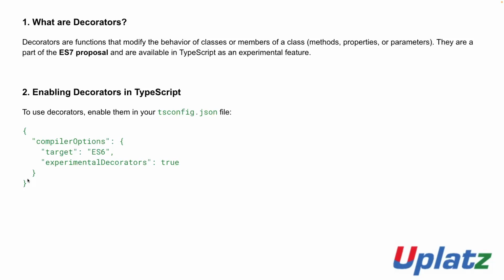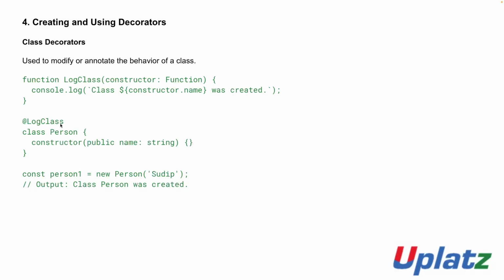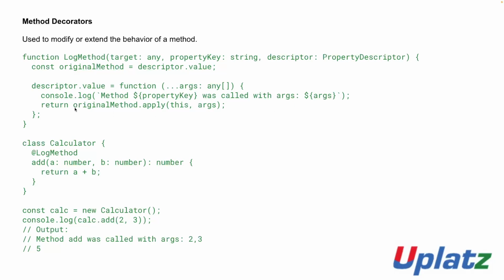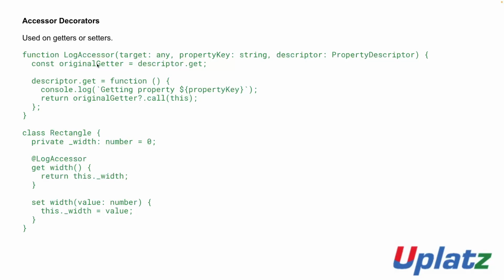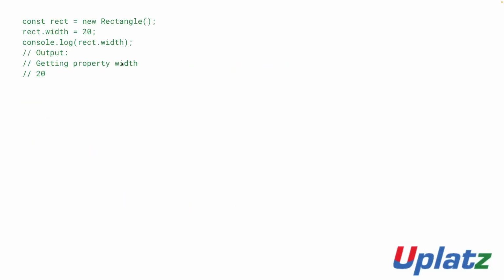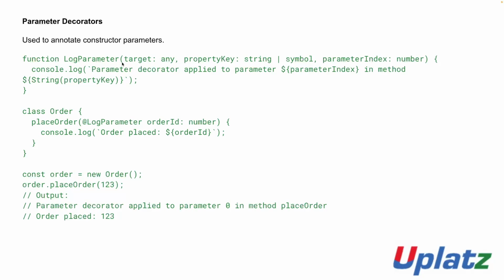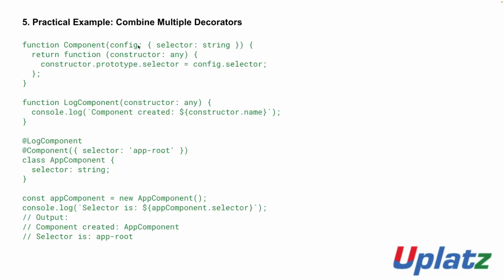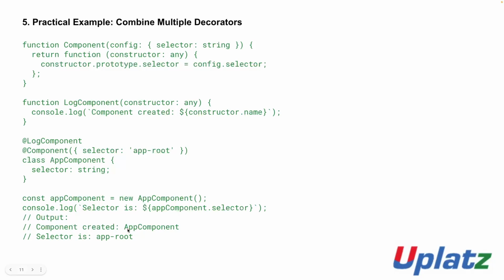TypeScript Decorators: Enhancing Classes, Methods & Properties | TypeScript Tutorial | Uplatz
Decorators are a powerful feature in TypeScript that enable developers to add metadata, modify behavior, and build cleaner, more expressive code. In this video, we explain TypeScript Decorators, how they work, and why they are widely used in modern frameworks and enterprise applications.

You’ll learn what decorators are, how they are applied to classes, methods, properties, parameters, and accessors, and how they execute at runtime. The video covers common decorator patterns, decorator factories, and how decorators enable features like dependency injection, logging, validation, and configuration-driven behavior.

We also discuss real-world usage of decorators in frameworks such as Angular and backend applications, along with best practices and common pitfalls to avoid. By the end of this video, you’ll have a clear understanding of how decorators help build scalable, maintainable, and framework-friendly TypeScript applications.

This lesson is part of a Uplatz Course, designed to help learners master advanced TypeScript concepts used in modern frontend and backend development.

Whether you’re working with Angular, exploring advanced TypeScript features, or preparing for interviews, this video gives you a clear and practical introduction to TypeScript decorators.

✔️ Affordable Pricing
✔️ Corporate Training